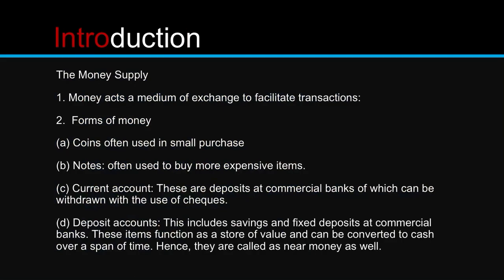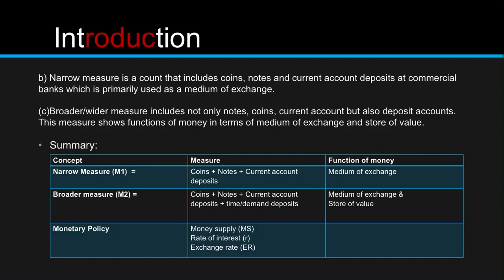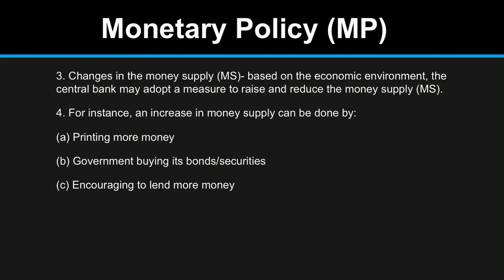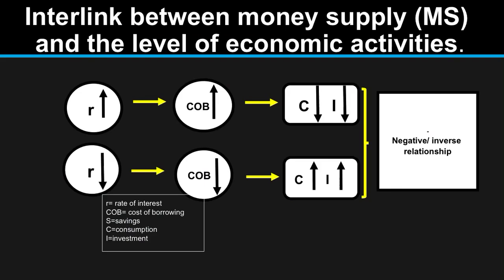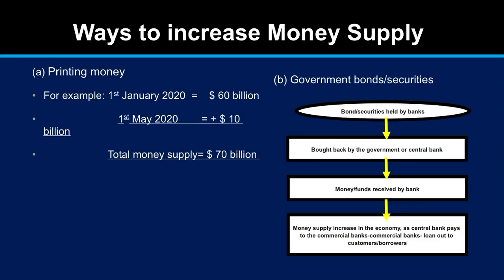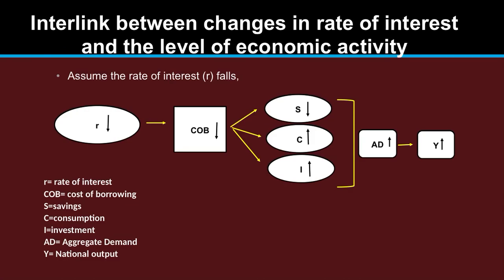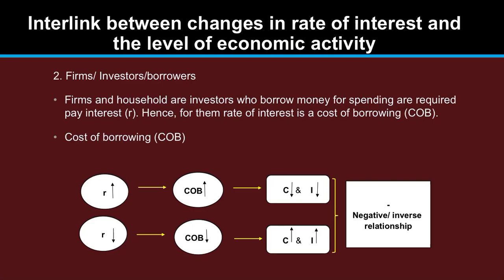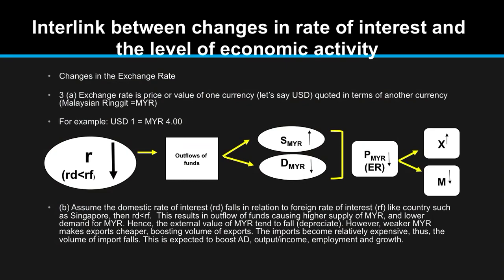MONETARY POLICY -Part 1